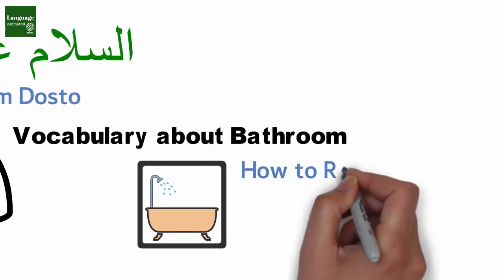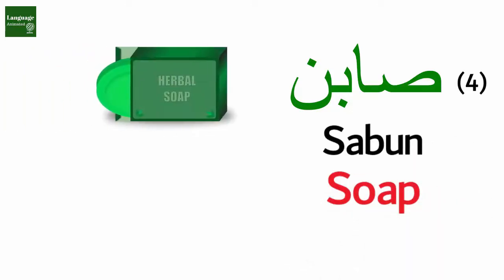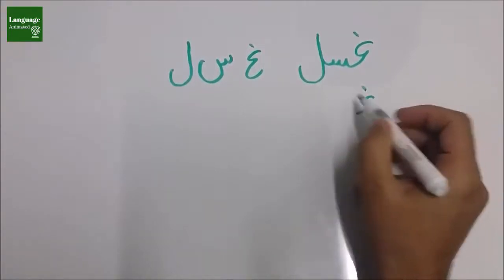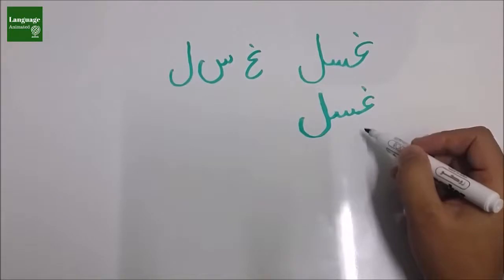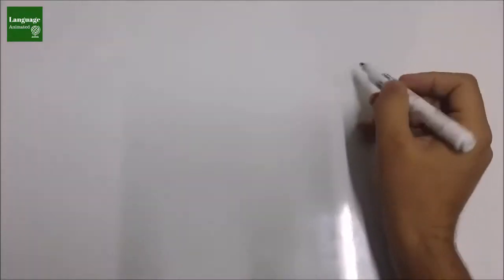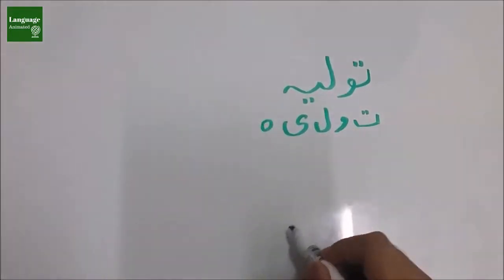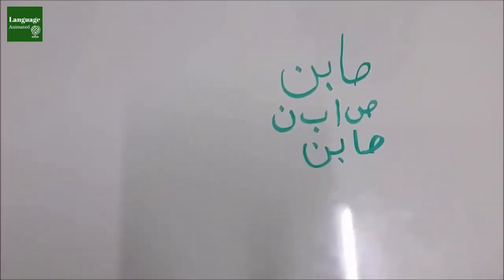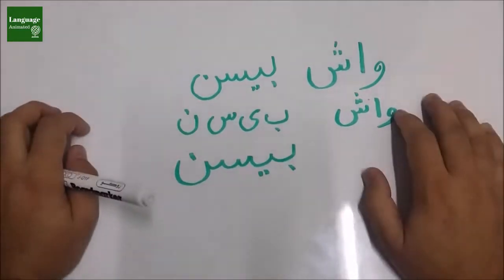Learn Urdu Lesson 12 - Bathroom Items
Hey Friends, in this video you will learn 6 important words about Bathroom Items. They are useful and important. And i have also explained with Live Recorded Video. Watch Fully. Enjoy the Lesson.

""" Language Animated """